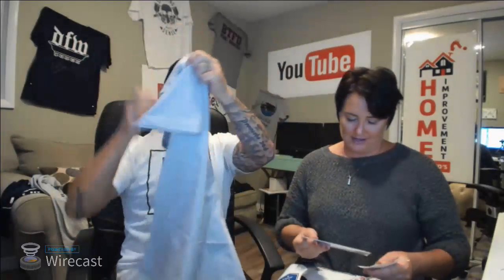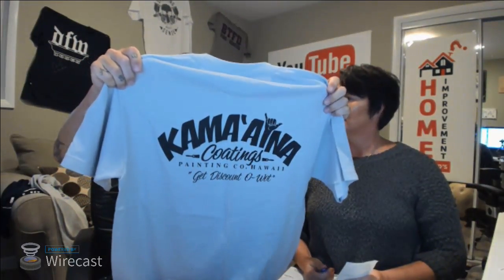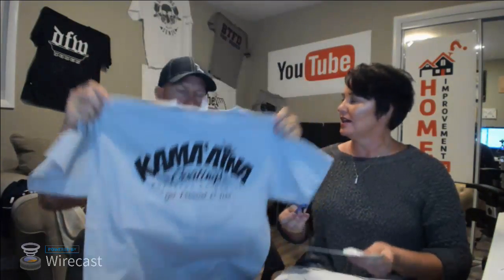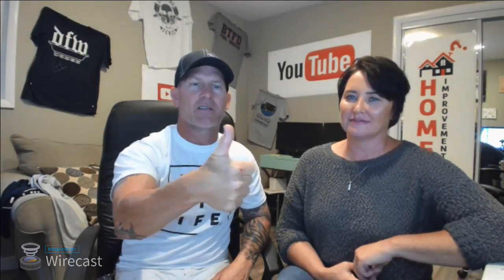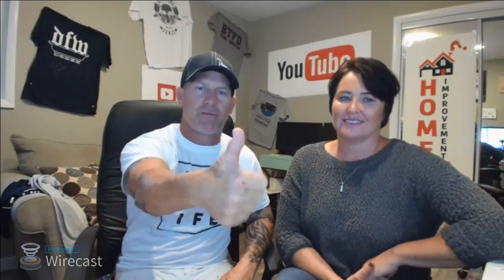🔴 5 Tips Painting With HVLP Sprayers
5 Tips Painting With HVLP Paint Sprayers.  How to paint cabinets and iron fences.  Live with The Idaho Painter.  Professional painting tips using paint sprayers.

Thanks from the Paint Life Crew
Visit me on Facebook for a chance to win a t-shirt.